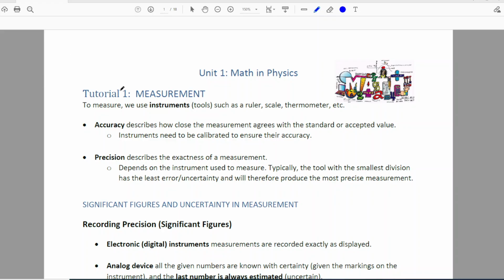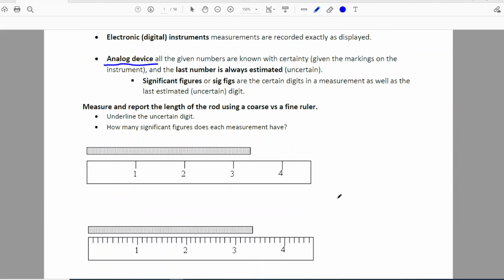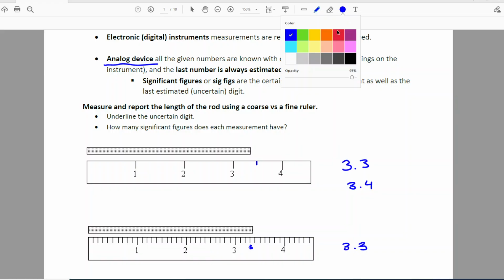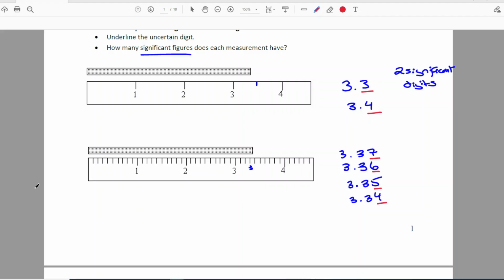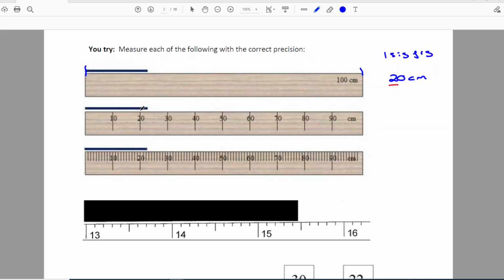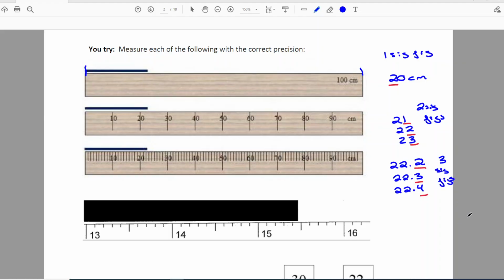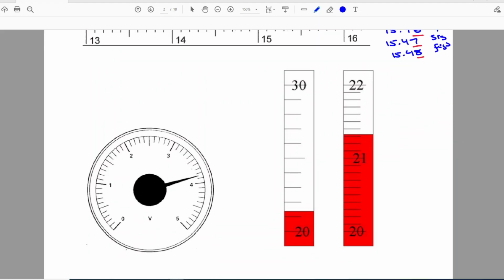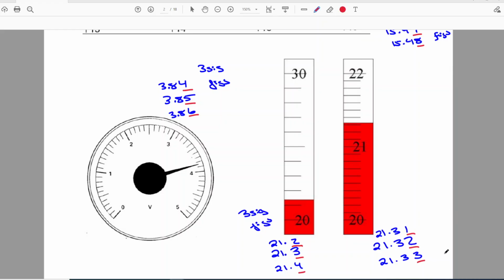Unit 1 Video 1 Significant Figures and Uncertainty in Measurement